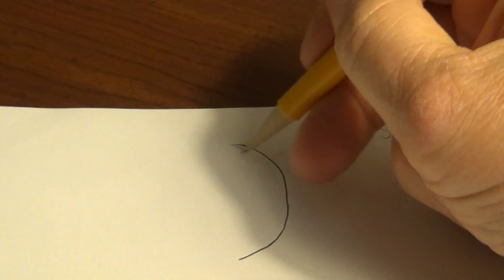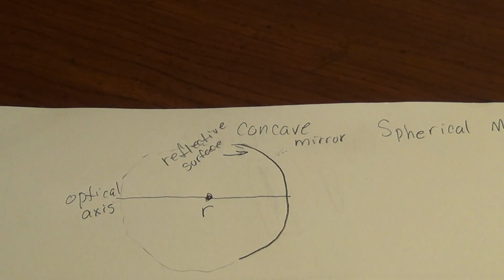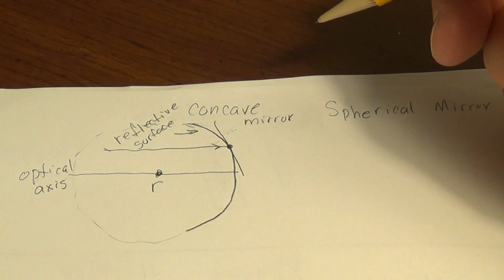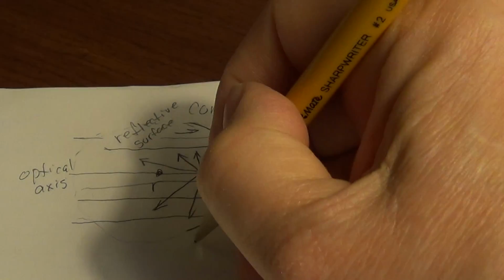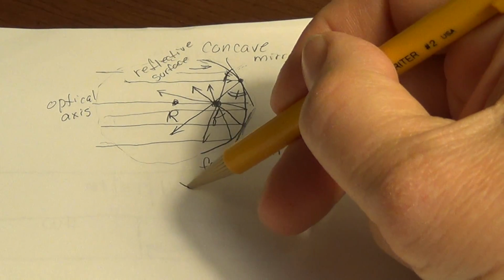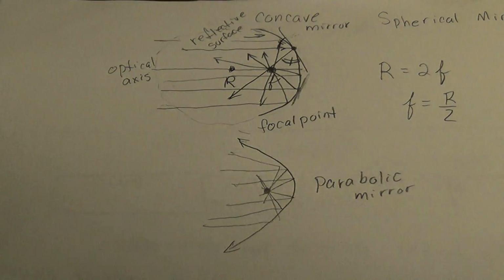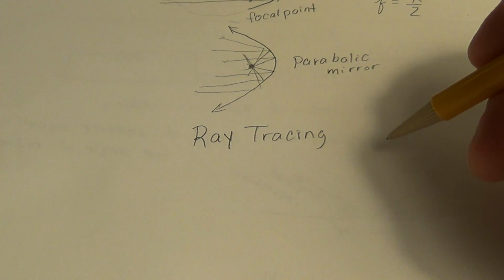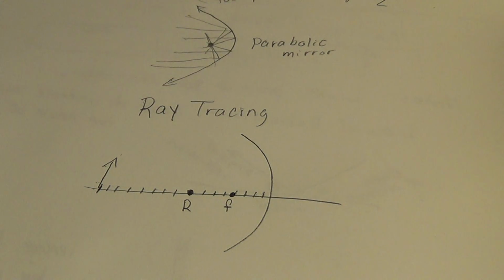Physics Tues 4/19/16 Part 2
Physics Tues 4/19 Part2
Mod 12 Day 1